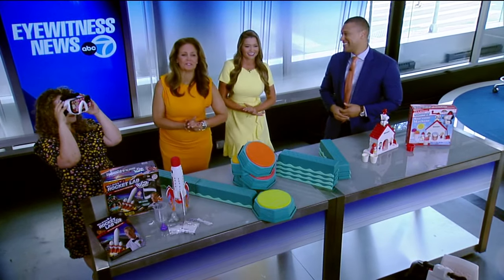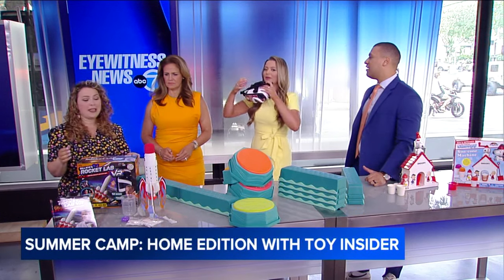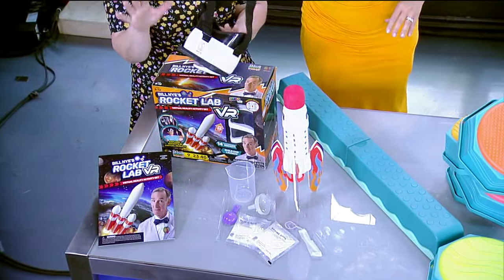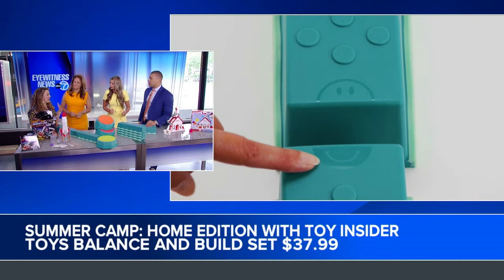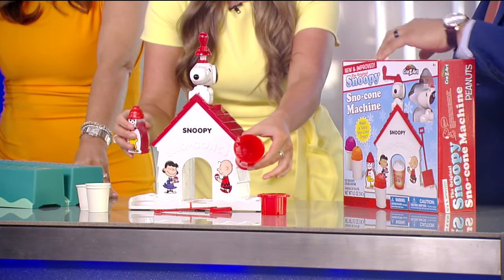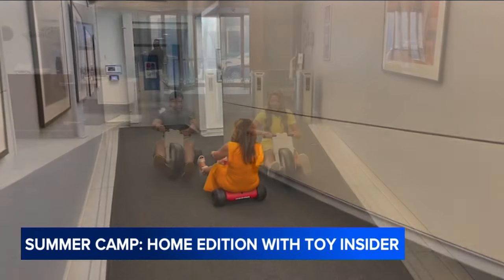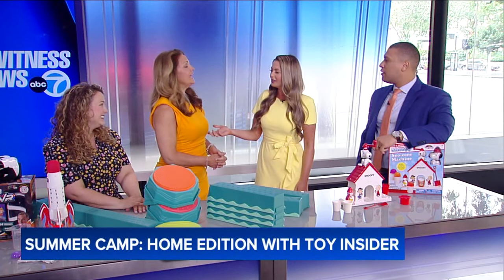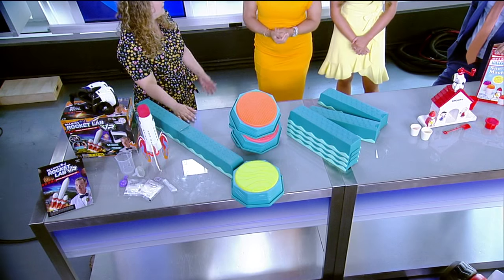Toys bringing summer camp fun to your home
Toy Insider's Marissa Silva joins Eyewitness News to talk about the toys bringing summer camp fun to your homes.